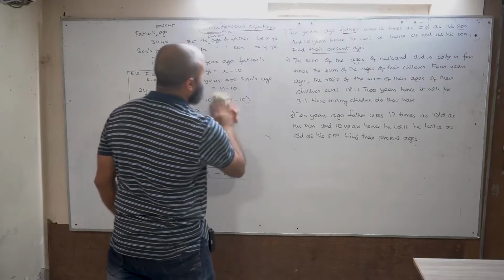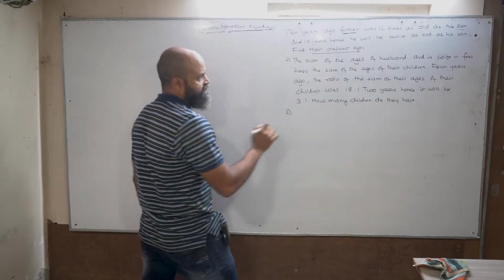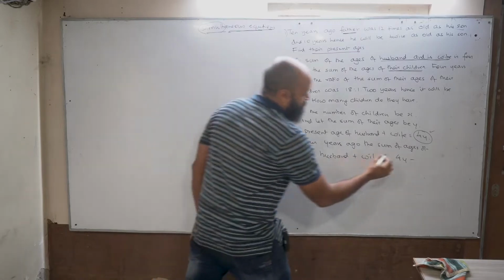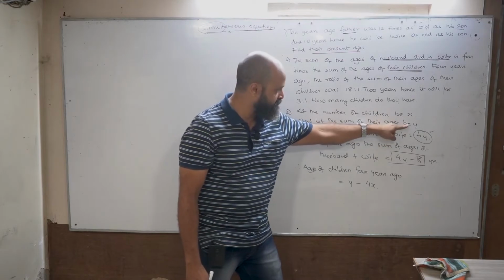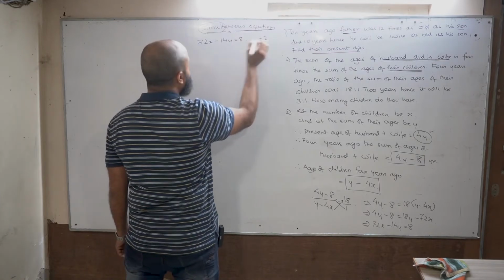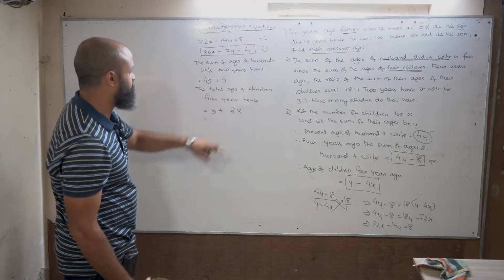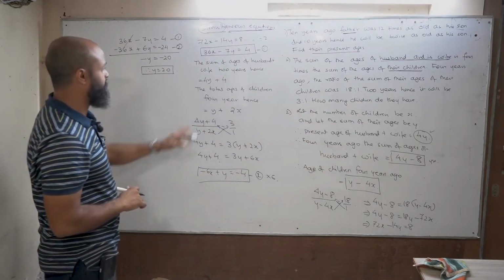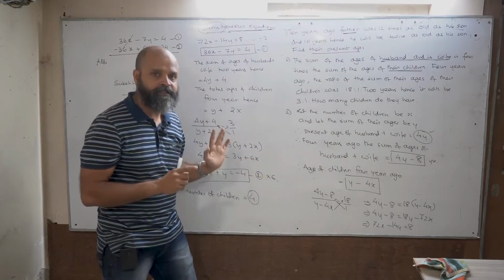ignited Minds Tutorials - Class IX and X- Linear equations in two variables -mathematics 2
class IX and X mathematics - linear equations in two variables - Mathematics 2 covers core ways of solving simultaneous equations - Algebra IIT-JEE -Foundation mobile no to reach 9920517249
IIT-JEEFoundationcourse#